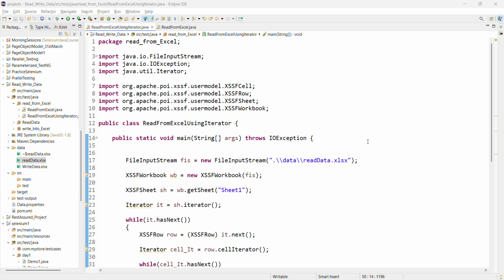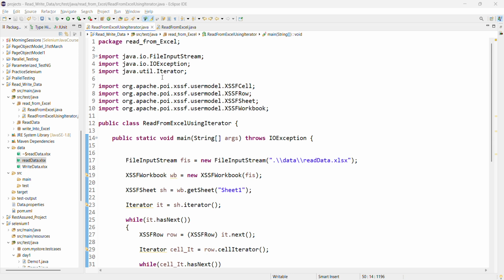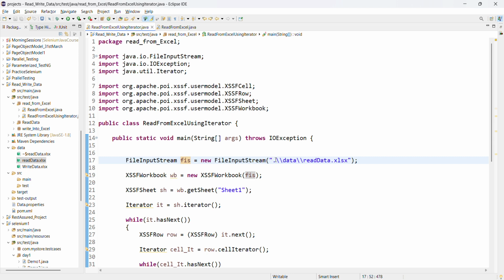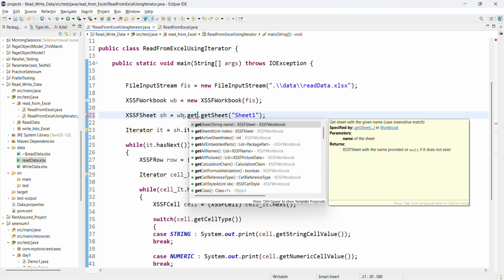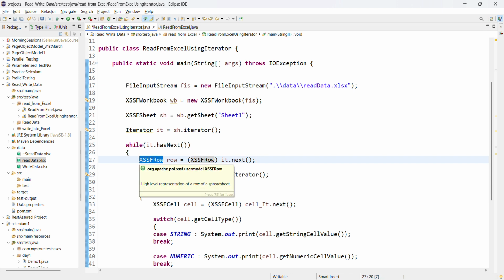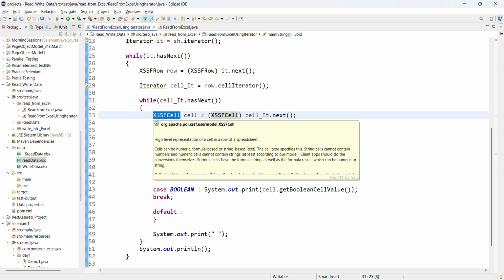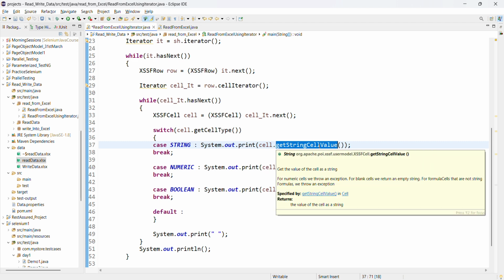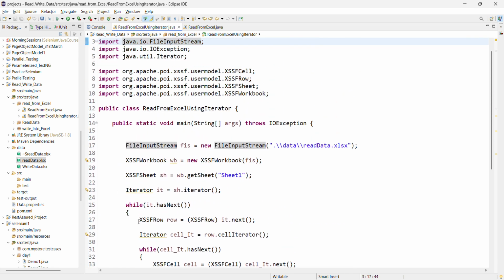Read data from Excel File using Iterator in Java